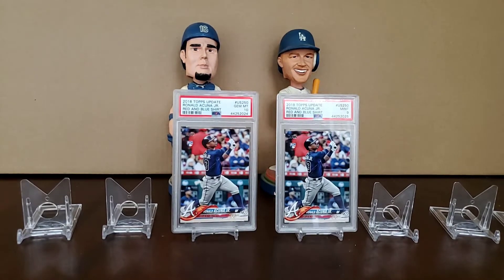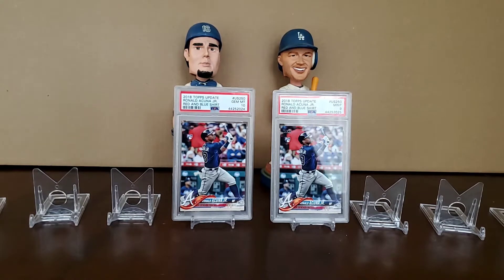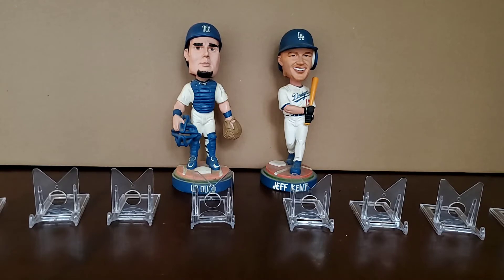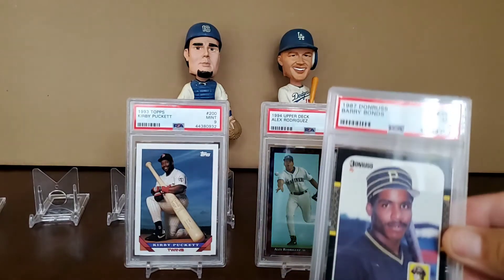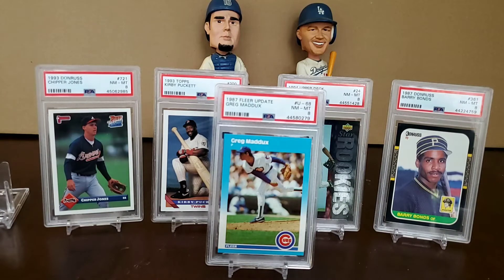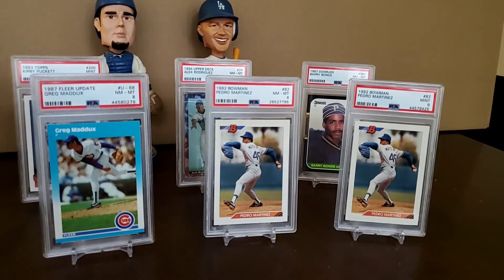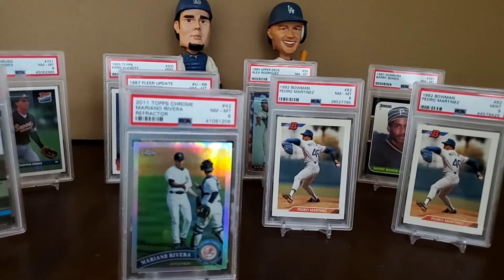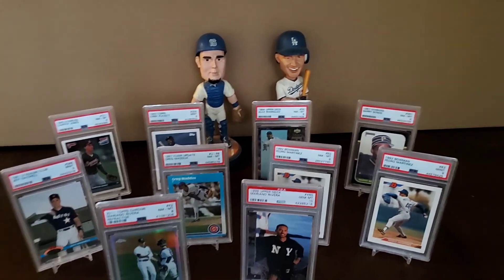10 Card PSA Reveal from 4 Sharp Corners + 2018 Topps Update Ronald Acuna Jr Rookie Card talk